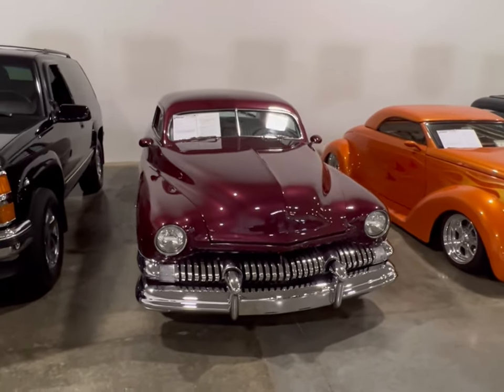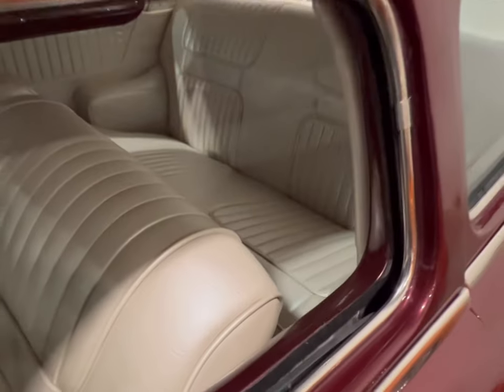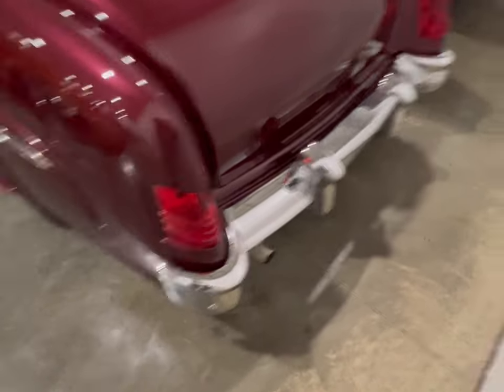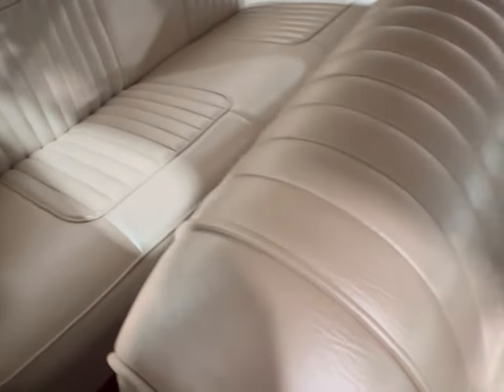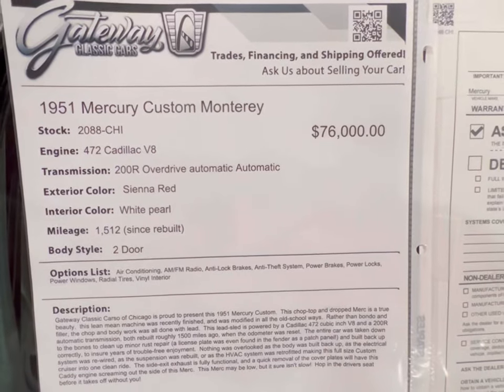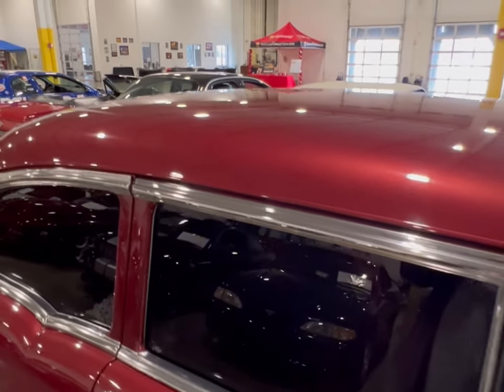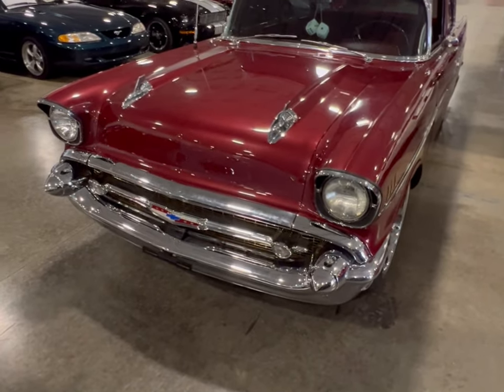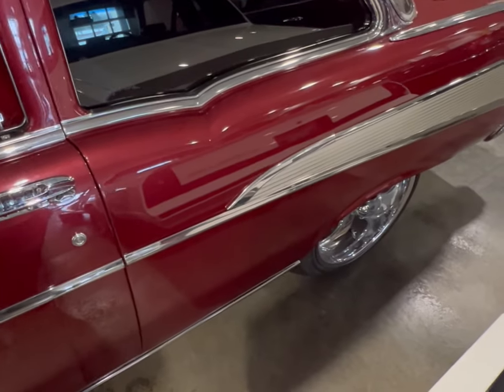2 Super Bad Old School Cars At Gateway Classic Cars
Guys check out this 51 Mercury Custom And this Lovely 57 Chevy both well worth watching lol